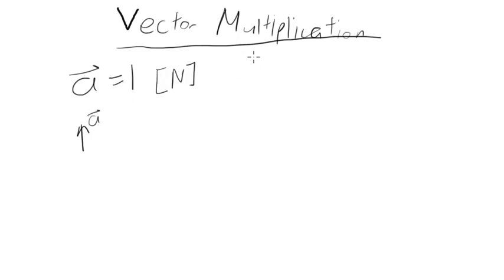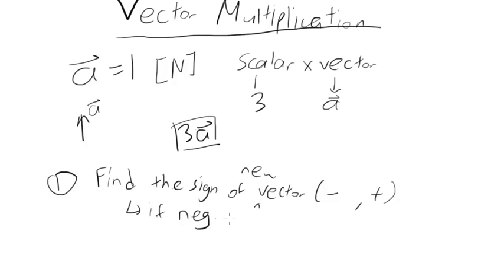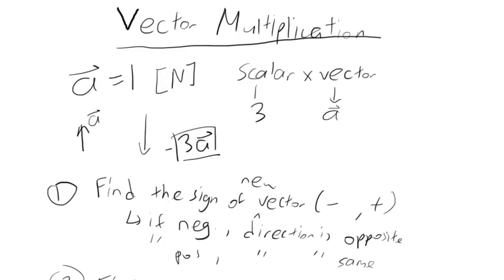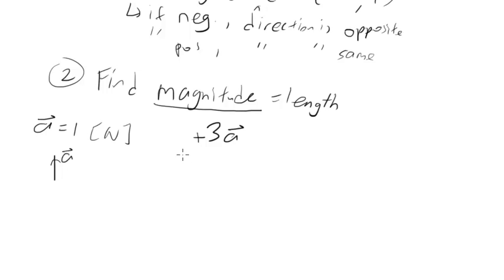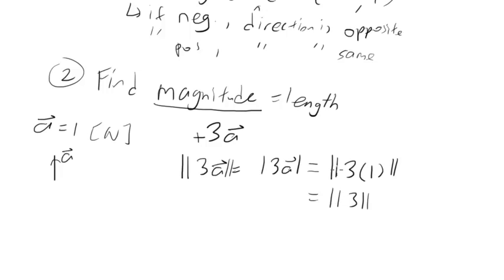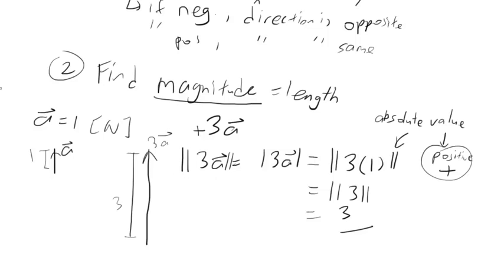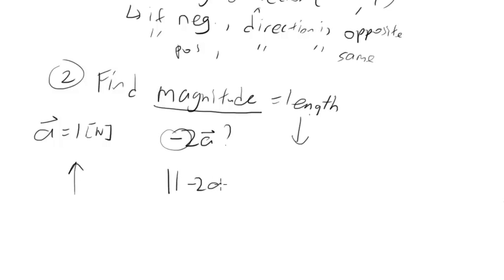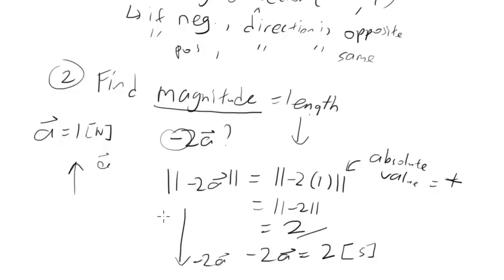Vector Multiplication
This video will teach you how to multiply vectors by scalars.